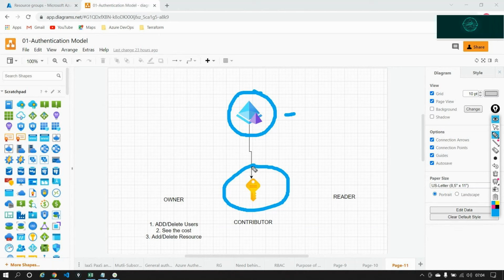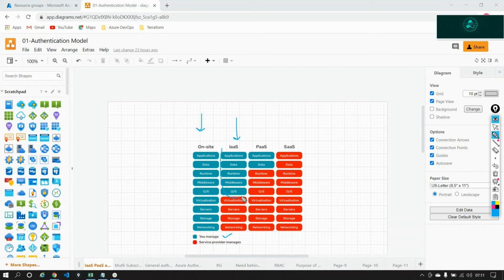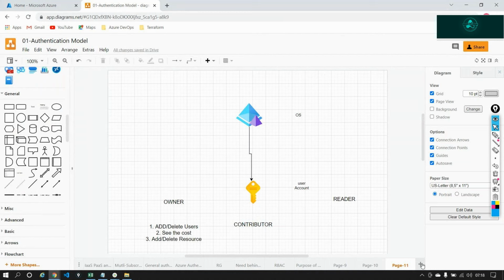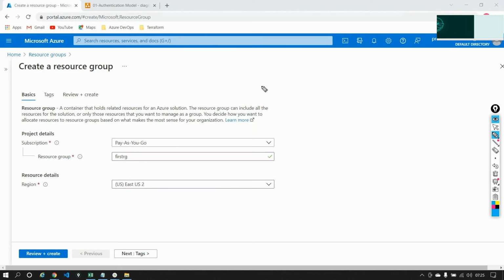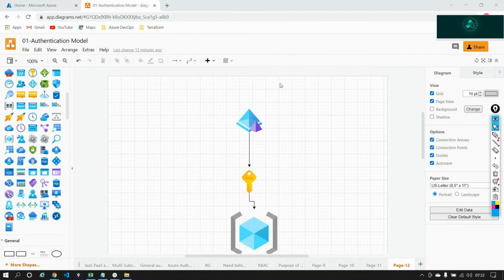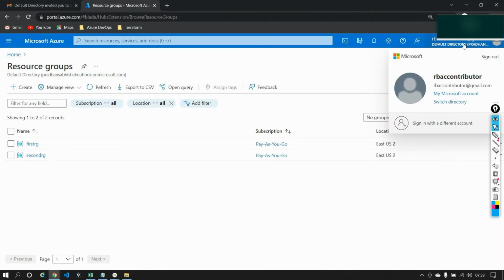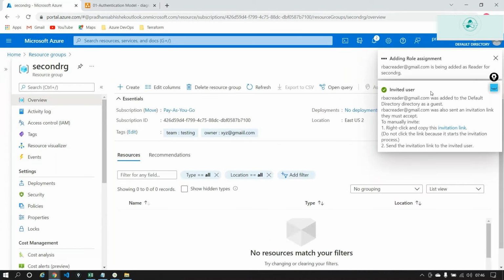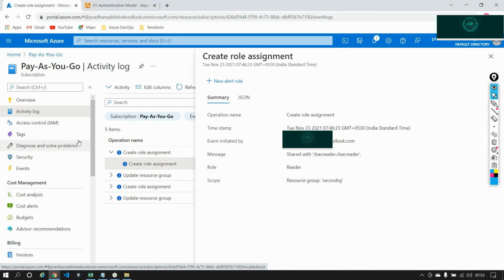"Step-by-Step Guide to Creating an Azure Account and Understanding Cloud Services" ses 3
🌐 Welcome to Your Azure Cloud Journey! 🌐

In this detailed session, we explore how to create your Azure account and understand the various services offered by Azure. Whether you're new to cloud computing or looking to enhance your skills, this tutorial is designed for you!

⏰ Timings & Topics Covered:
00:00 - Introduction to Azure Accounts
Why you need an Azure account to access cloud services.

02:00 - Creating Your Azure Account
A step-by-step guide to signing up for Azure using Outlook or Gmail.

05:30 - Understanding Azure Tenants
What is a tenant, and why are you referred to as a tenant in Azure?

08:00 - Exploring Azure Subscriptions

12:00 - Setting Up Your Free Trial

15:30 - User Management in Azure
Roles of Owner, Contributor, and Reader, and how to manage users effectively.

20:00 - Creating Resource Groups
Learn how to create and manage resource groups in Azure.

25:00 - Role-Based Access Control (RBAC)
How to assign roles and manage permissions for users in Azure.

30:00 - Activity Logs and Monitoring
Tracking user activities and changes in your Azure environment.

35:00 - Q&A Session
Engage with us as we answer your questions and clarify doubts.

🌟 Why Watch?
Hands-On Learning: Follow along as we create an Azure account together!
Real-World Applications: Understand how Azure subscriptions and resource groups work in practical scenarios.
Expert Insights: Gain tips and tricks from industry professionals to enhance your cloud skills.
Join us on this exciting journey into the world of Azure!

Feel free to modify any part of this to better fit your style or specific content! If you need further assistance or additional content, just let me know!